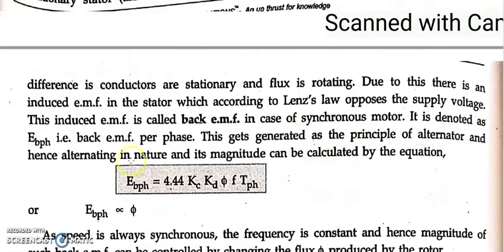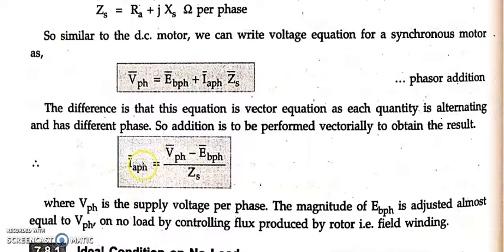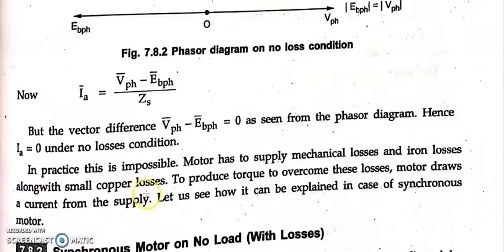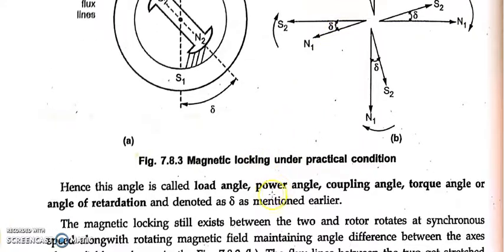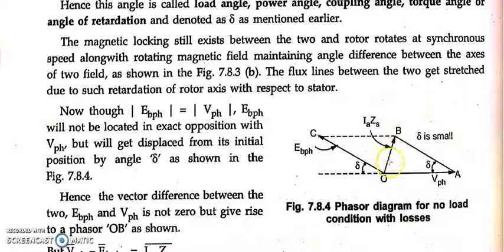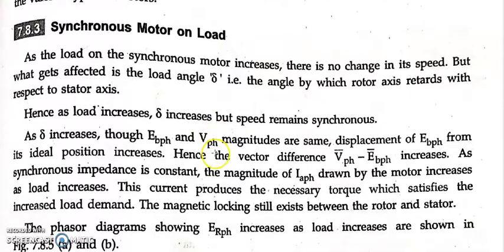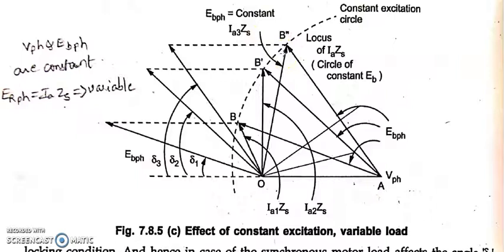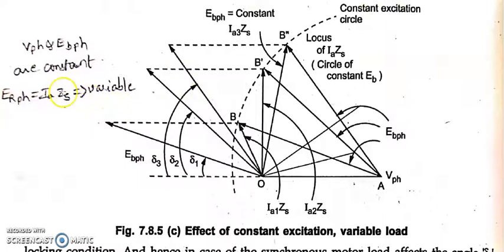SYNCHRONOUS MOTORS AND OTHER MOTORS PART 3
BEHAVIOR OF SYNCHRONOUS MOTOR ON LOADING, IDEAL NO LOAD CONDITION, PRACTICAL NO LOAD CONDITION, VARIABLE LOAD AND CONSTANT EXCITATION